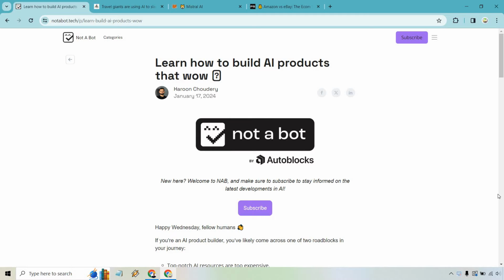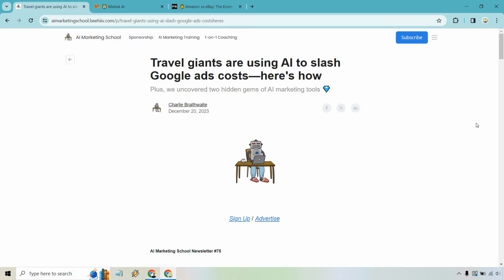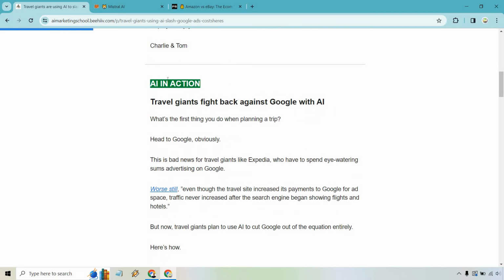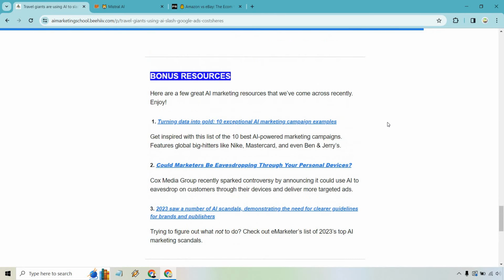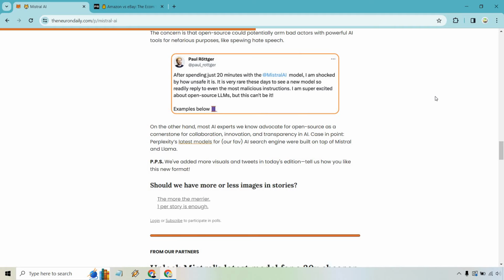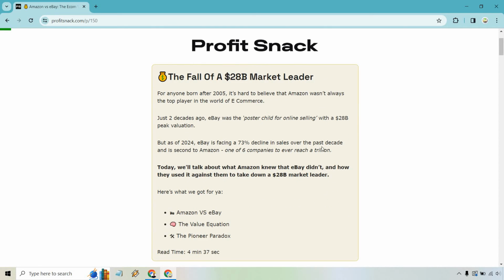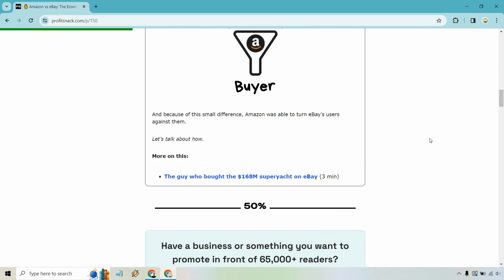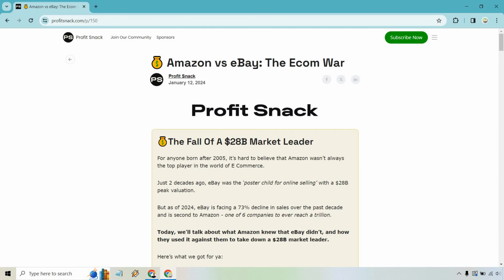Beehiiv Newsletter Examples (Email Newsletter Examples)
Beehiiv Newsletter Examples

👋 Hey there! Thanks for navigating your way to my Beehiiv Newsletter Examples video. Here's the treasure map I've got for you:

🏝️ Some great newsletter examples: Ever wondered what makes a newsletter more captivating than a sunset on the beach? I'll showcase some stellar examples of Beehiiv newsletters, each like a unique seashell on the shore, brimming with ideas and inspiration for your own creation.

🏝️ How to extract templates from these examples: It's like finding a message in a bottle and learning how to write your own. I'll guide you on how to take these examples and distill them into templates you can use, ensuring your newsletters have the charm of a beachside story told under the stars.

🔍 I hope this video is the compass that guides your newsletter journey. If it points you in the right direction, be sure to click the thumbs up – it's like casting a friendly net in the sea of digital content.